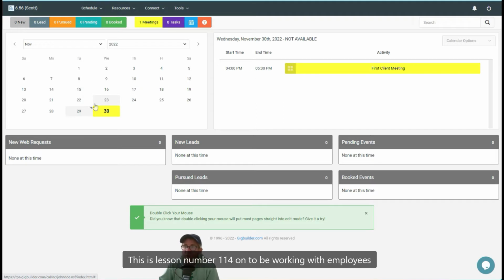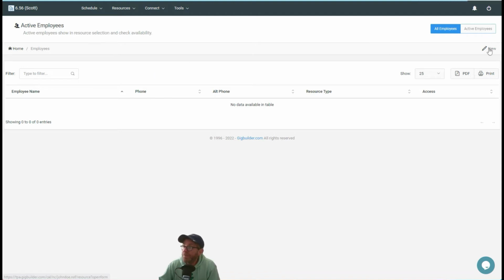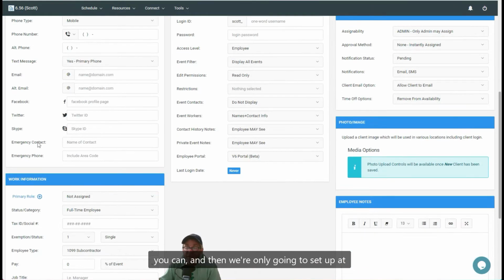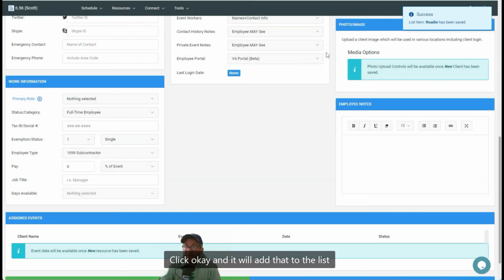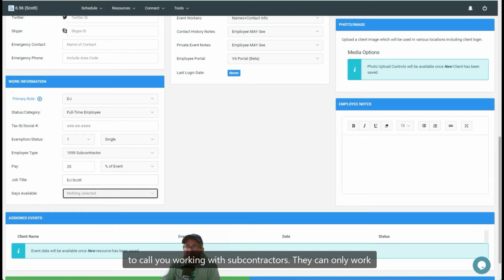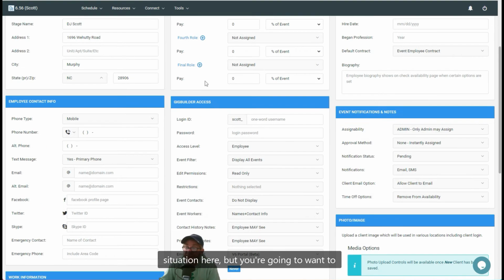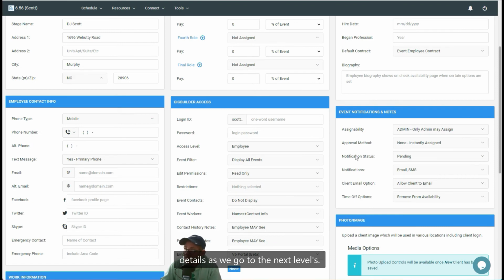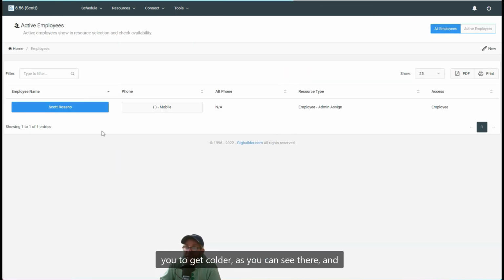Gigbuilder 114 - Employee Records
Create employees and subcontractors who can be added to events. You can also track payments, job roles, and much more.  This basic introduction provides the bare defaults needed to add an employee to your events.